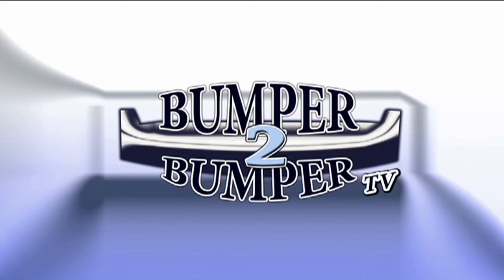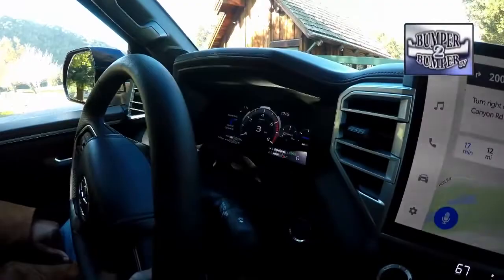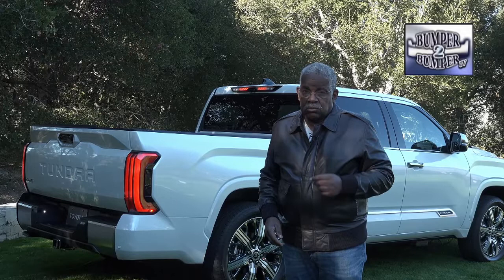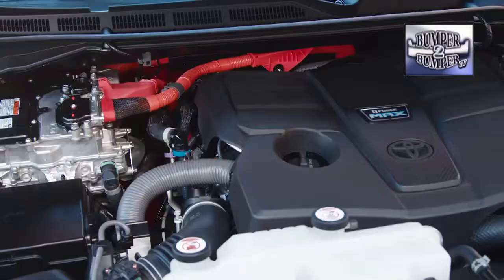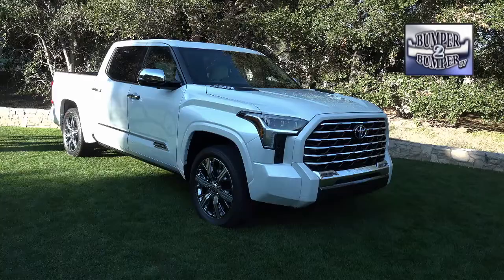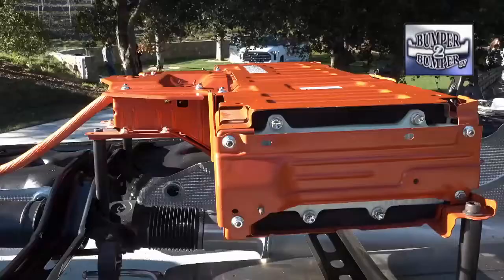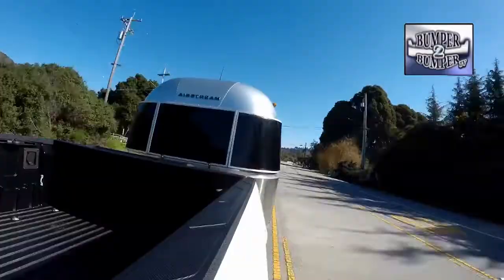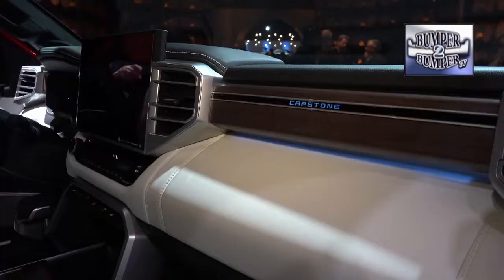All New Toyota Tundra - Walkaround Review by Greg Morrison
Watch Toyota reps explain the features of the all new Toyota Tundra full-size pickup truck.